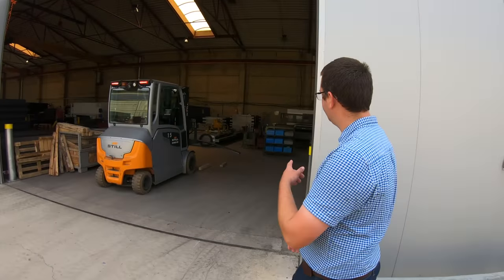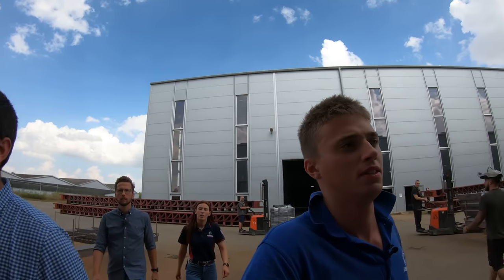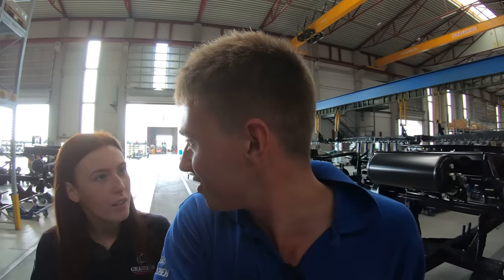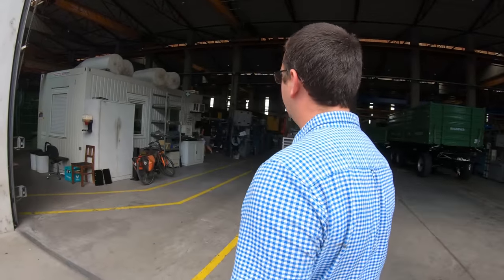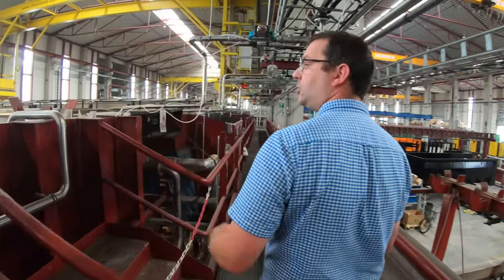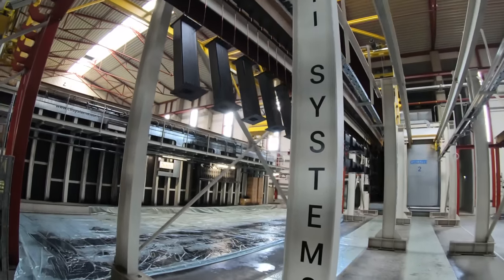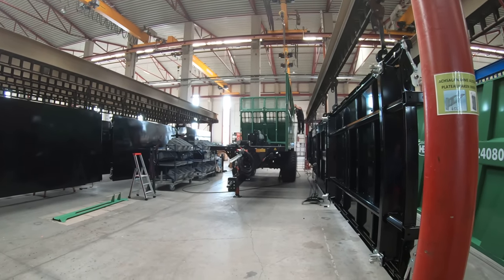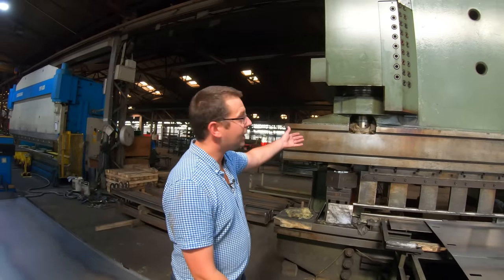Brantner Factory Tour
Tom and Sophie travelled out to lower Austria to take a look around the Brantner factory. In this video, Ben Price and Rainer Schuster take us on a walk around the factory and show us the whole production of a Brantner trailer from start to finish.